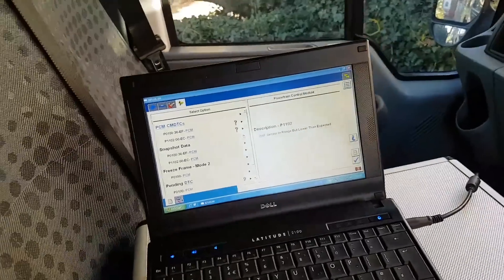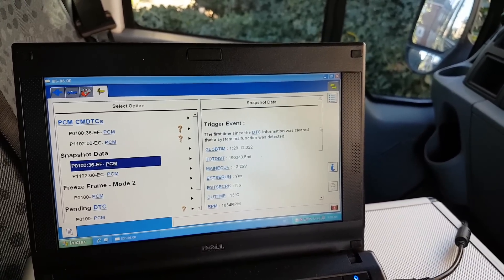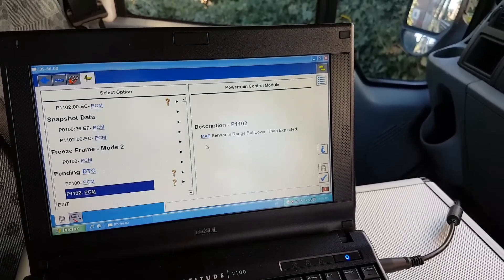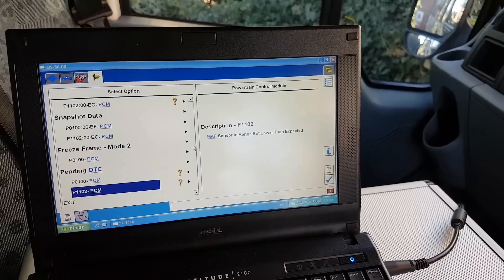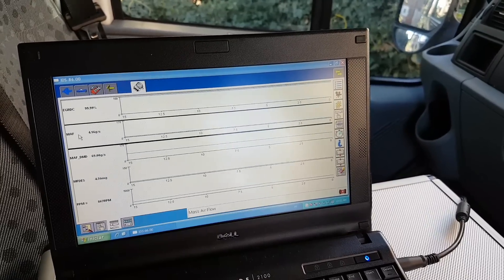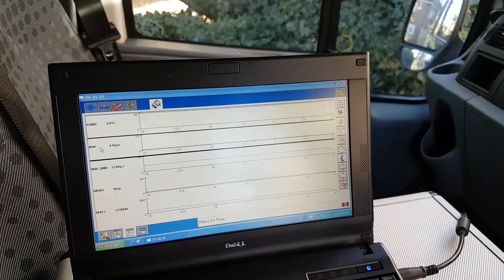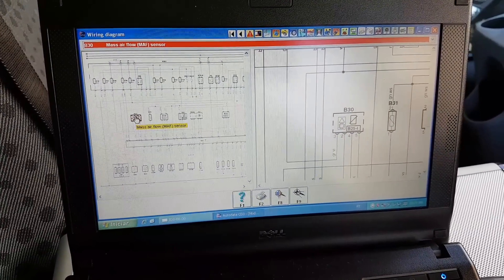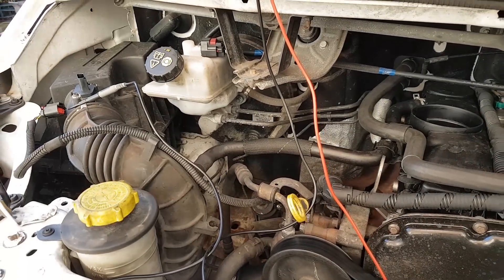Ford Transit 2.4 TDCI P0100 and P1102 MAF faults. Fault finding and repair.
Hi

This car/van came to me after the air flow meter (MAF) was replaced, but did not cured the engine light ON.
The engine module was reporting P0100 and P1102.
Further investigation, revealed indeed what was wrong and why the ECU was reporting an issue with the sensor.

Follow the on this video to find out what was wrong.